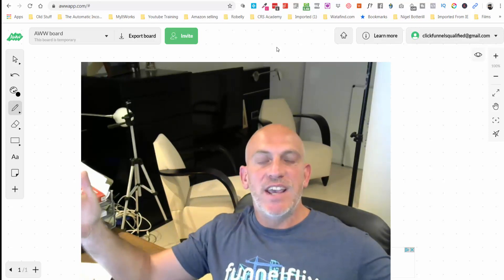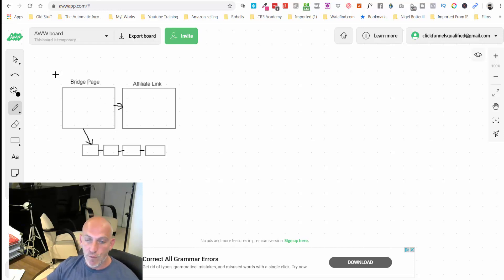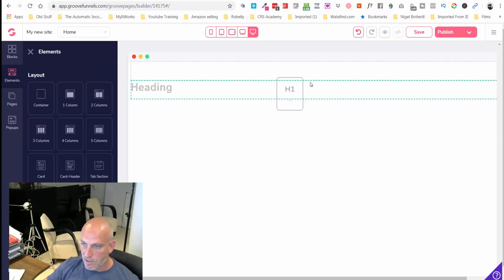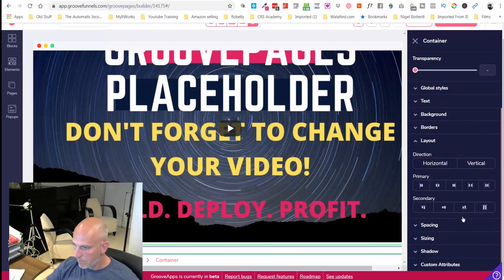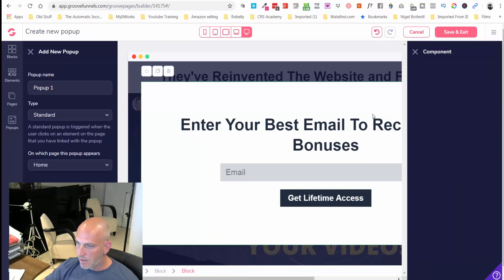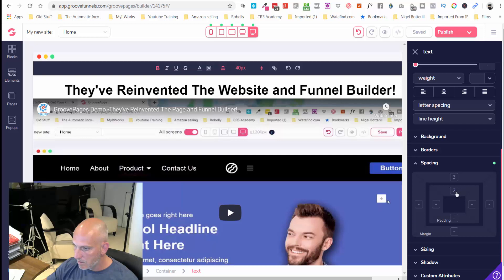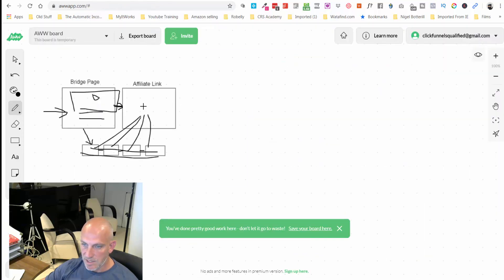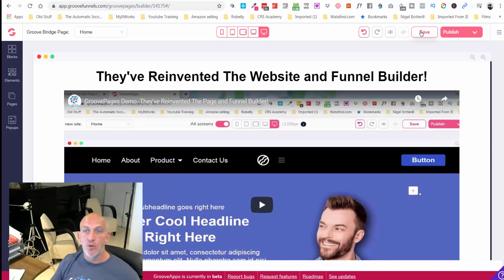How To Use GroovePages To Make Money Even If You Have Never made Money Online Before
★★★ Join my new 10 day challenge that shows you how to build a Website, Lead Magnet and Sales Funnel for FREE in GroovePages In 10 Days AND OR Lock in your FREE lifetime access account and my $2000+ bonuses

In this video I show you how to use GroovePages to make money even if you have never made money online before

Since the launch of GroovePages by Mike Filsaime myself and my team have been building websites and funnels for clients all over the world.

How To Build Your Website in GroovePages in Under 10 Minutes Even if you Have Never Built a Website Before
GroovePages How To Clone A Funnel And Change The Funnel Name Even If You Are A beginner
How to build an order page for your sales funnel in GroovePages - COMING SOON

Translated titles: